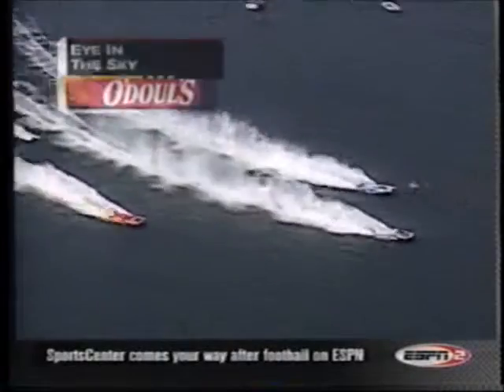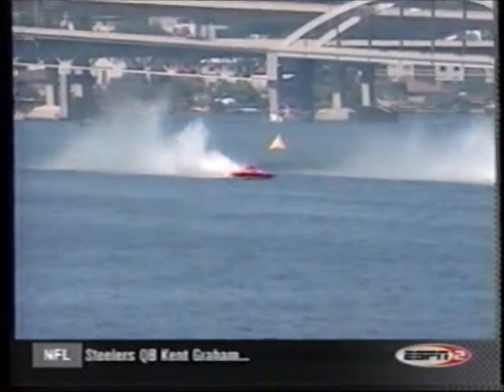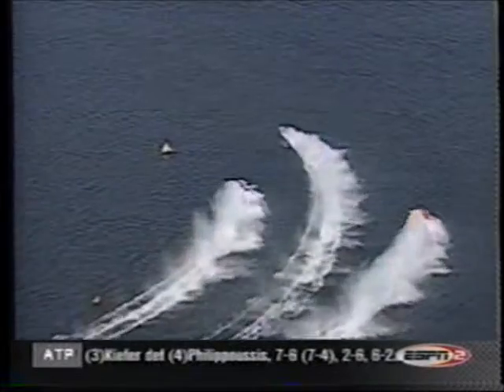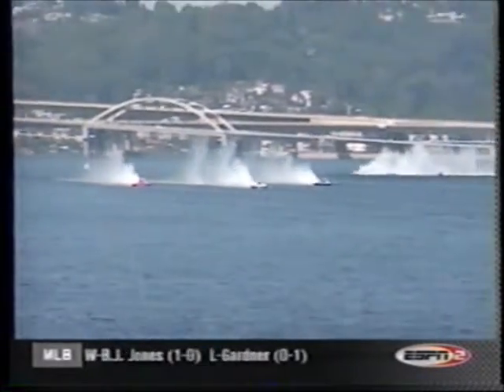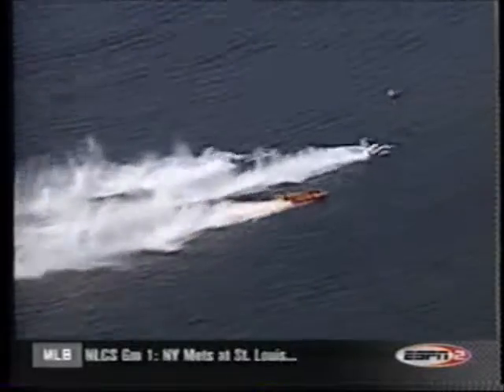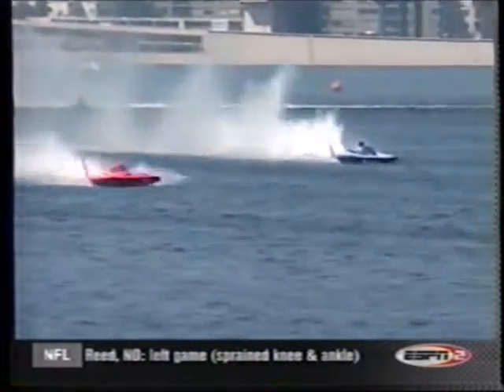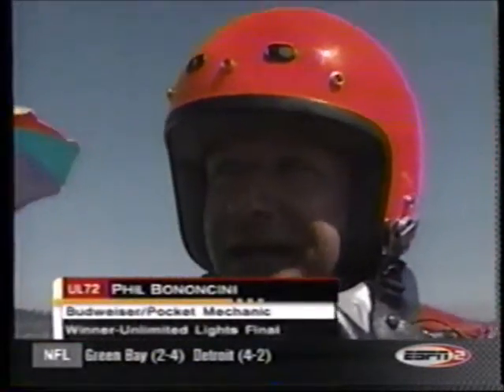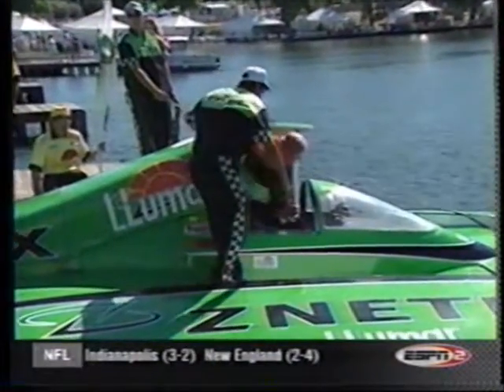2000 Seattle Lights Final Heat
Lights Final Heat